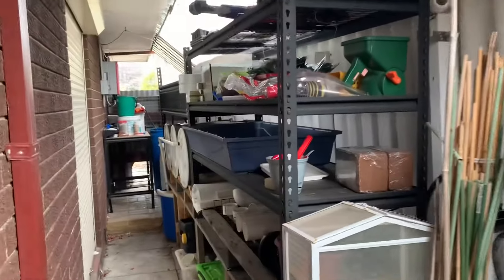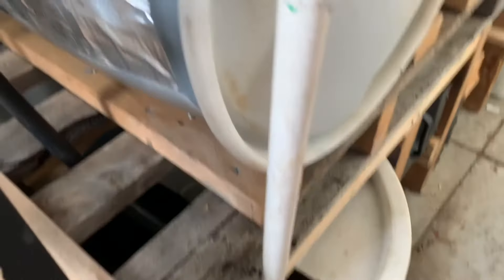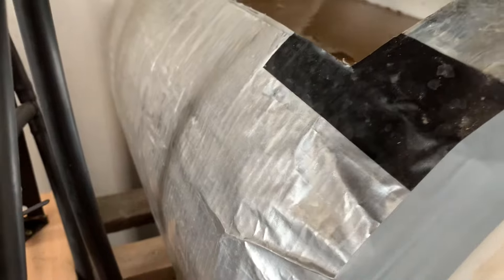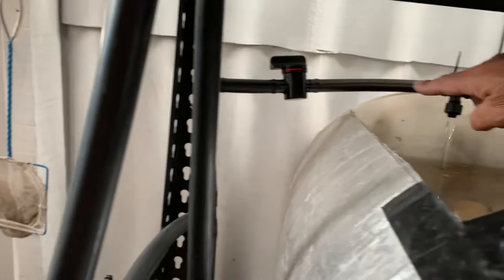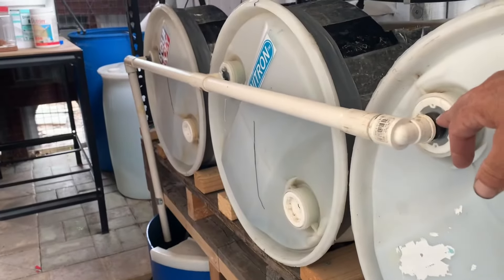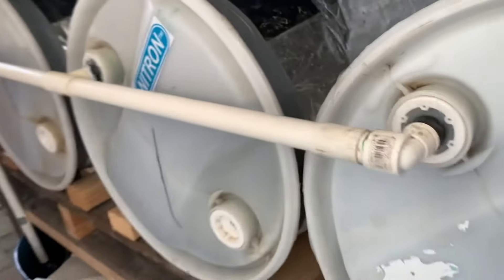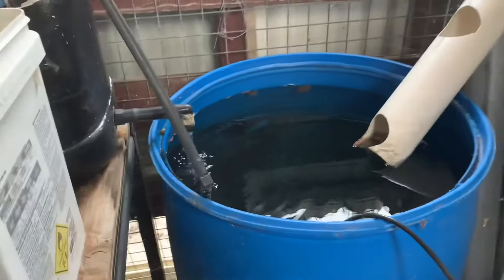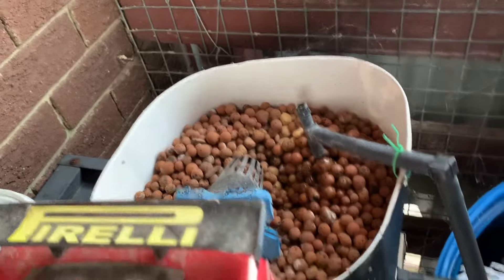Yabby tanks walkthrough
Yabby tanks walkthrough, how it’s made and how the critters are doing.